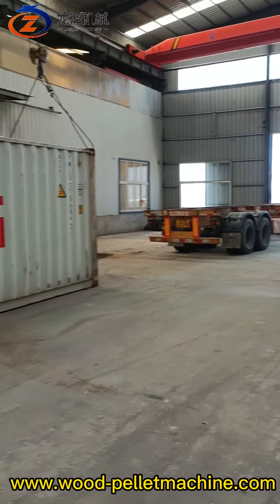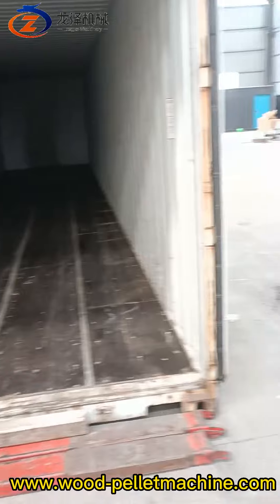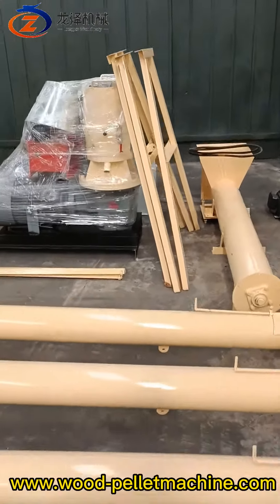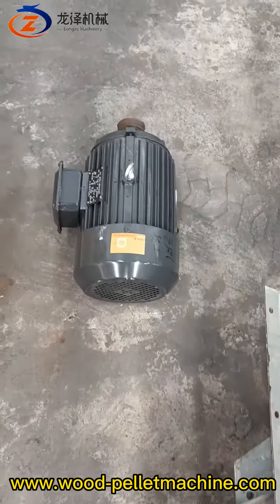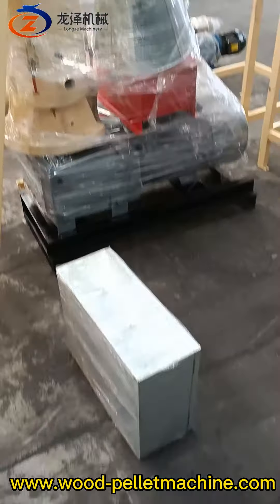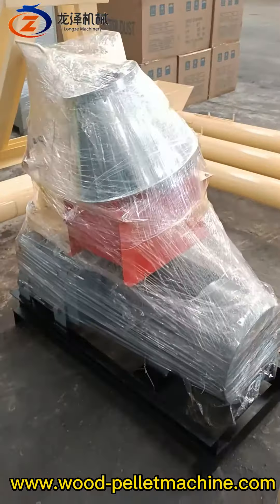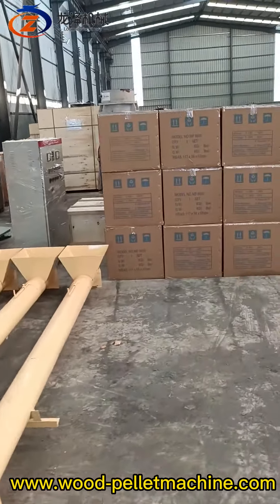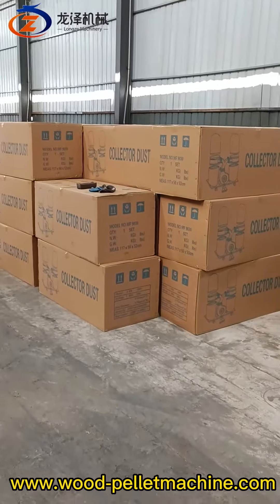Second hand 15kw 30kw 37kw 45kw 55kw wood pellet m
Tom (Sales Manager)
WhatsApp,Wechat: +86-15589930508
Factory Add: Xiuhui industry zone,Zhangqiu,Jinan,Shandong,China
24 hours WhatsApp,Wechat quick online service!!!